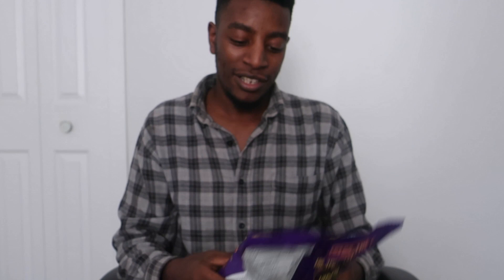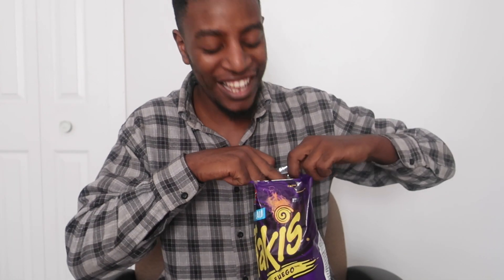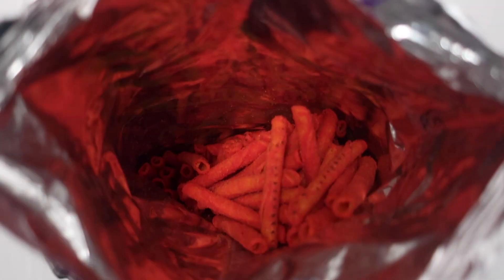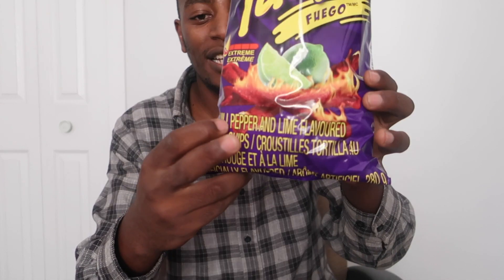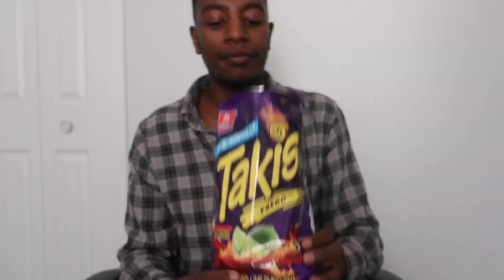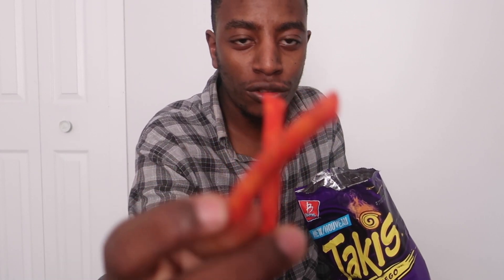First time Eating Takis Fuego 🥵 🥵 🌶 EXTREMELY SPICY 🌶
Whats up guys, welcome back hope you all are doing good. its your boby dully d back with another video. in todays video i am trying Takis chips for the first time ever in my life. my first thouht on the chips is good but also it wasn't EXTREME as it says on the package..